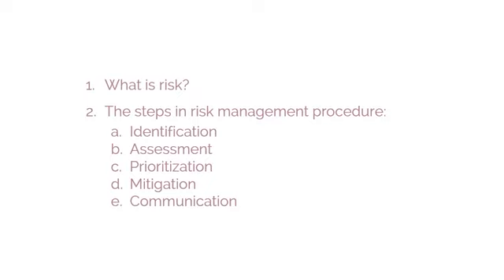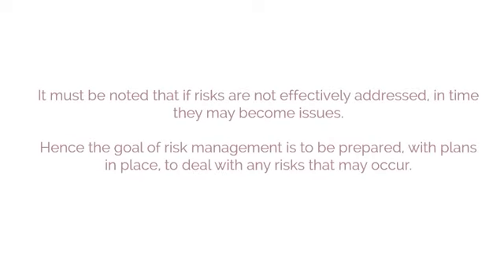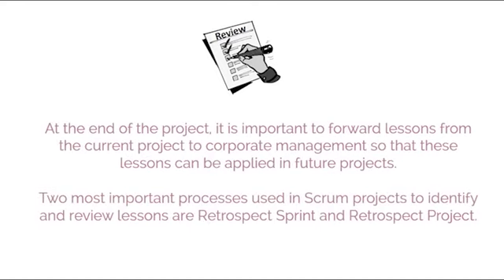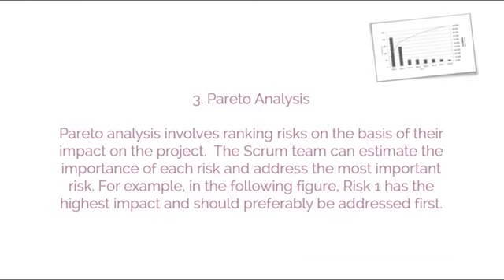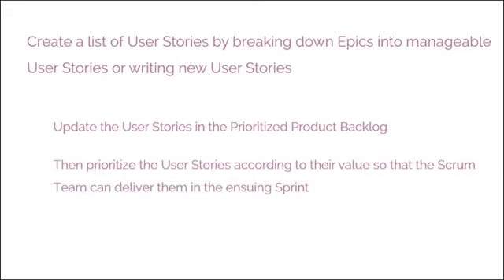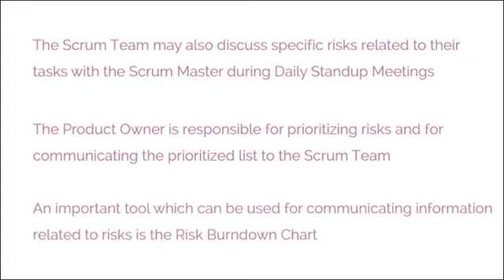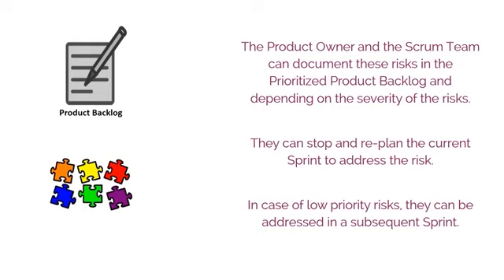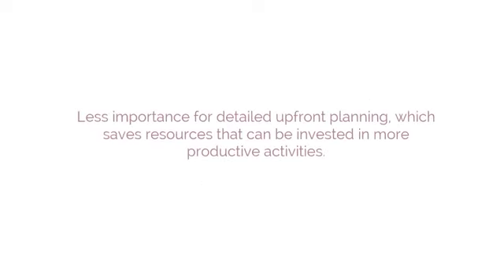Risk Management in Scrum Projects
Understand the critical role of risk management in Scrum projects. Learn how to identify, assess, prioritize, and mitigate risks effectively. Discover the relationship between risk and the Prioritized Product Backlog. Explore the differences between Scrum and traditional project management in risk management. This video provides a comprehensive understanding of risk management in Scrum and its impact on project success.